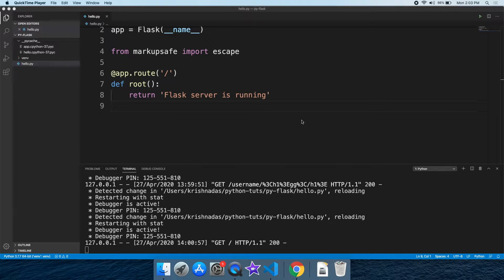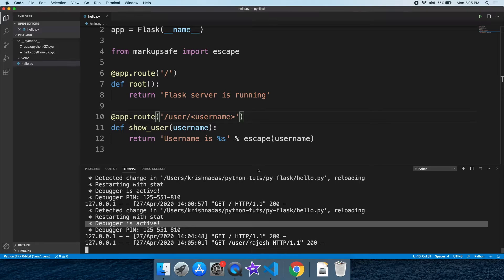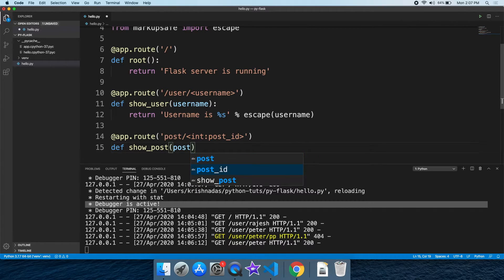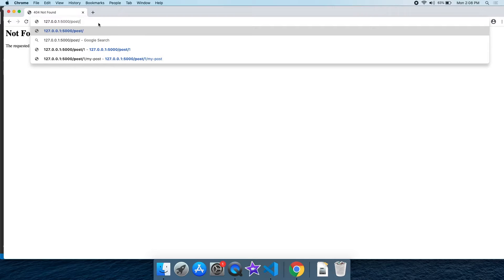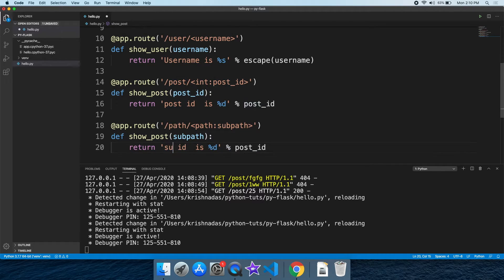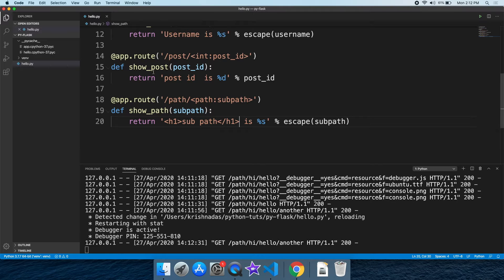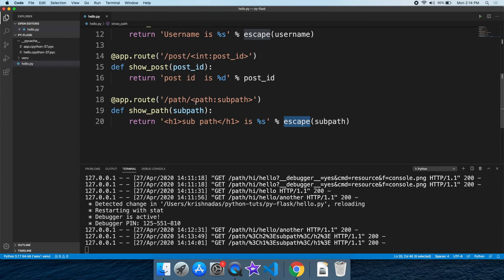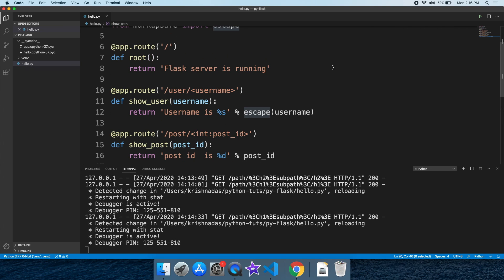#3 Route parameters | Web development in Malayalam with Python Flask